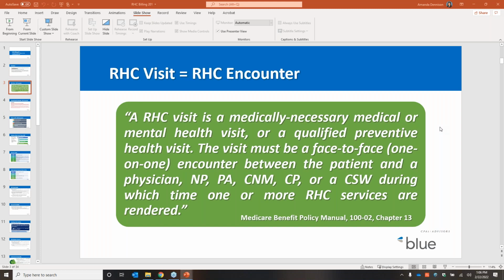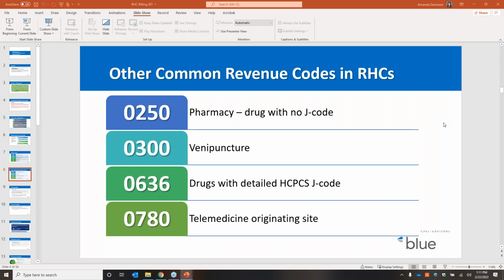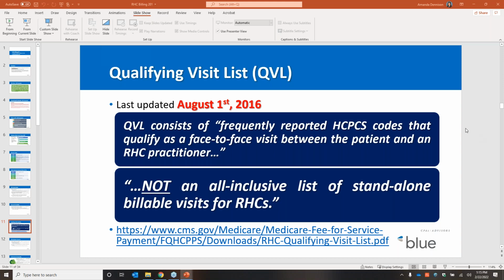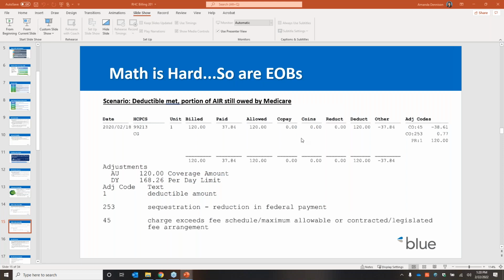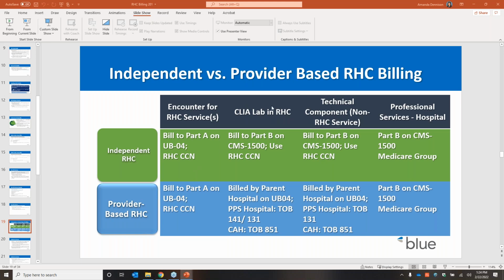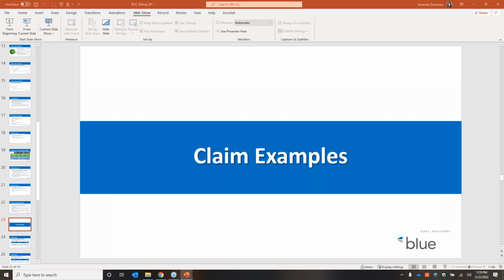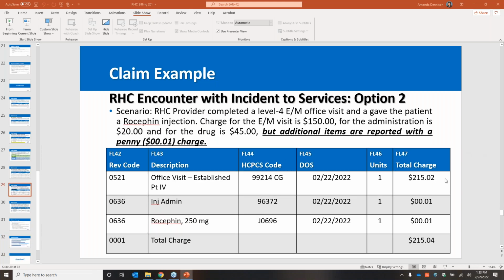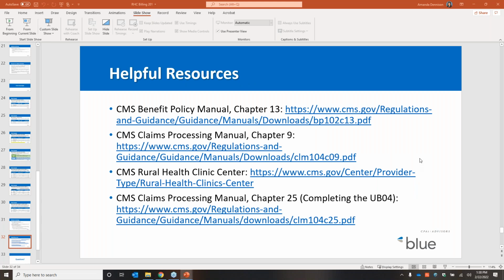RHC Billing 201 – The Basics of Medicare billing with Amanda Dennison from Blue & Co.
Amanda Dennison, MBA, CPC, CRHCP, Senior Consultant from Blue & Co. will go over billing basics for RHCs including claim forms, incident to, definition of a visit, bill types, revenue codes, Medicare Advantage billing, and ancillary services. Medicaid billing will not be covered in this or any of the sessions.